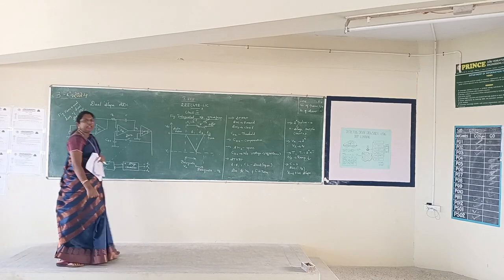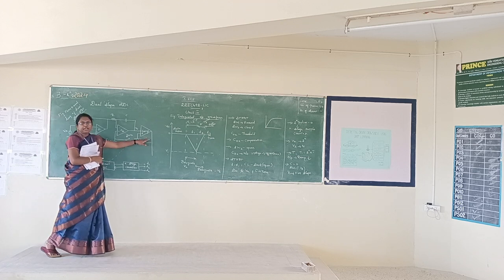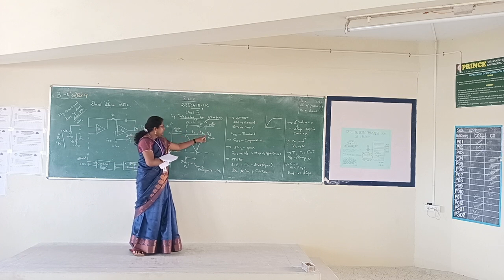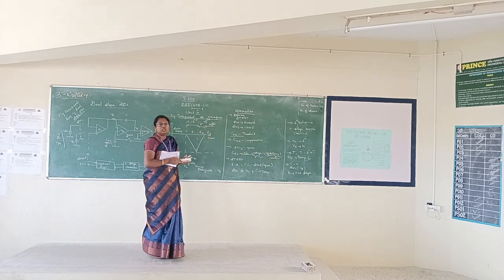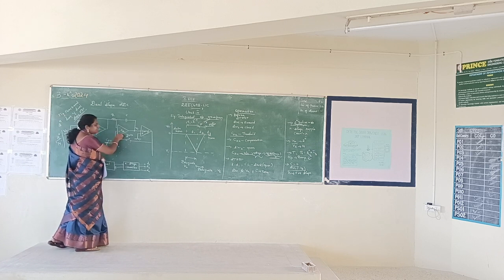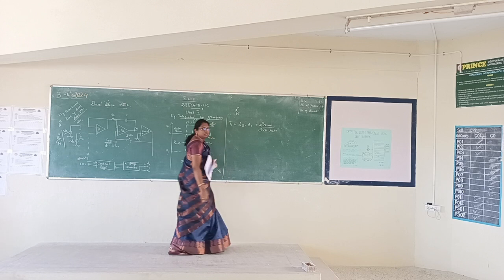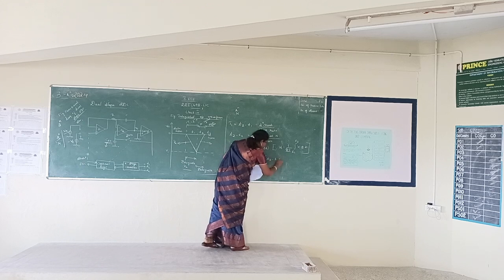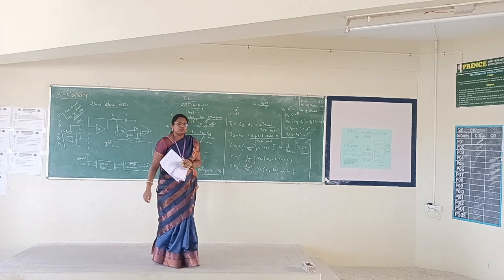IIECE LIC UNIT IV Dual slope ADC 03 04 2024